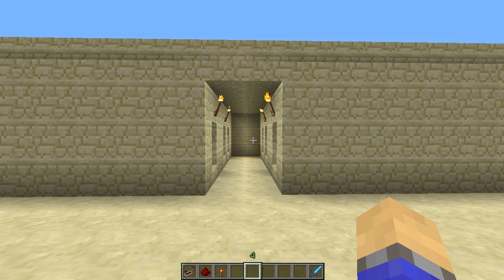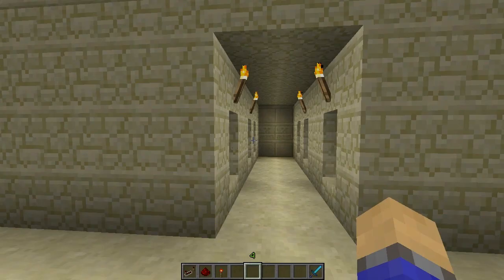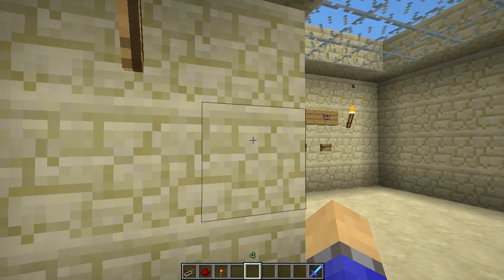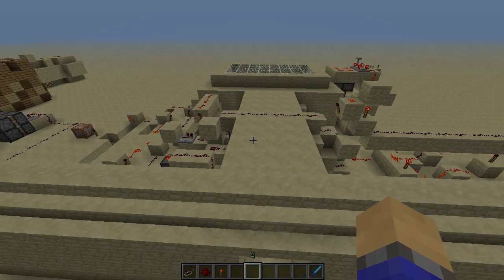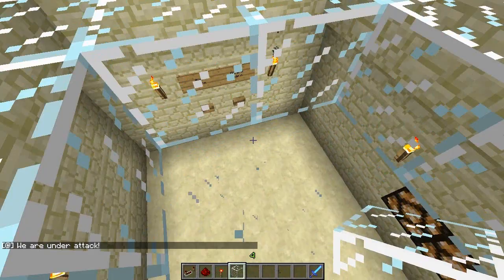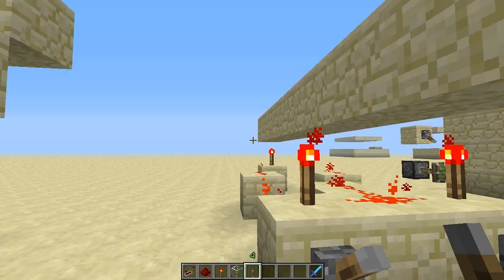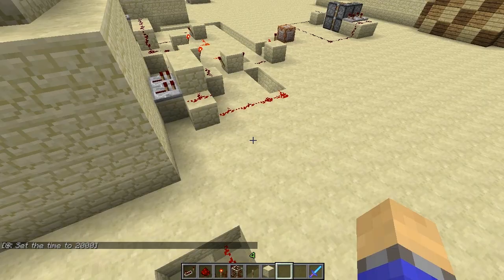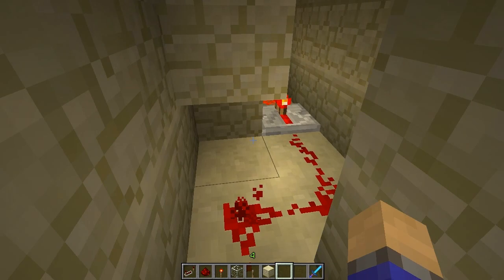Defence House (With new outro)